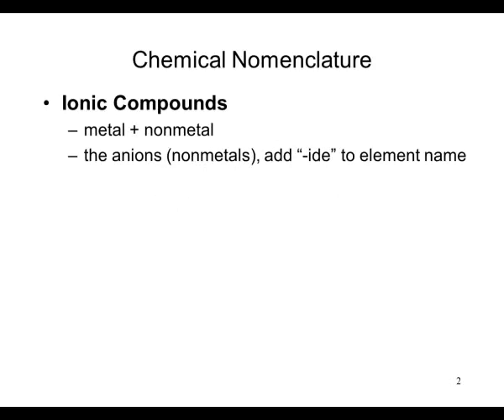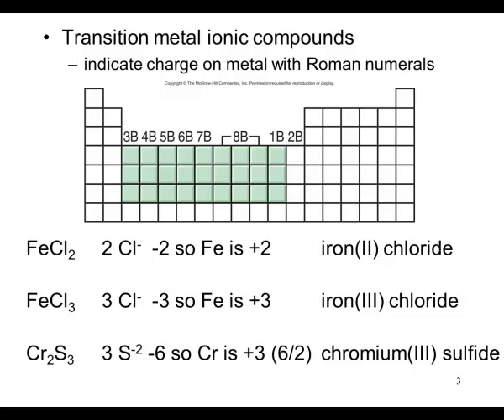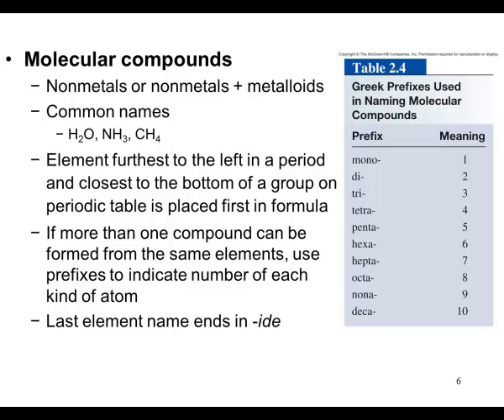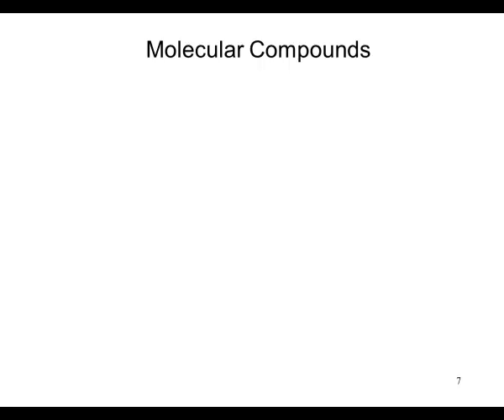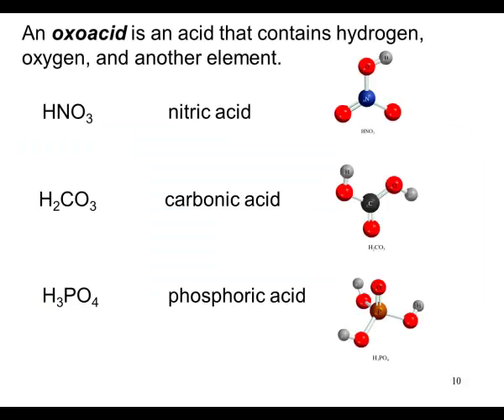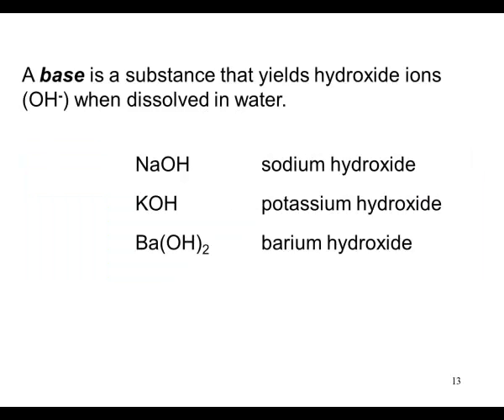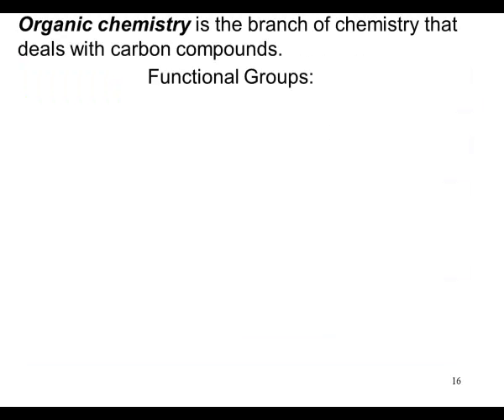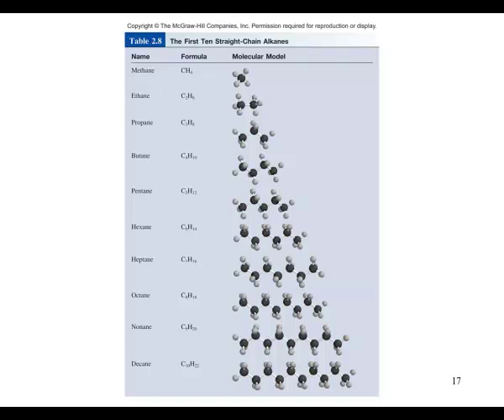Chapt 2 Sects 7,8